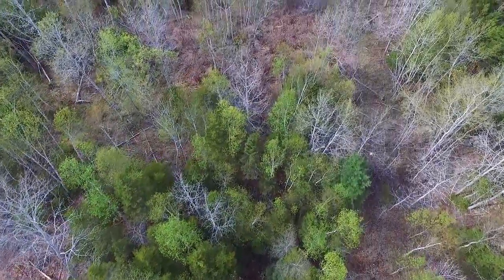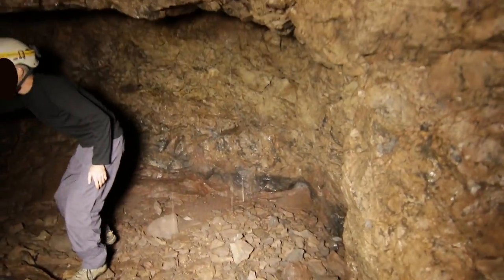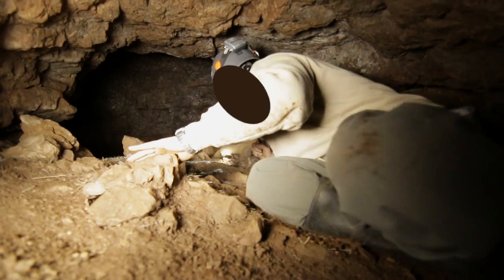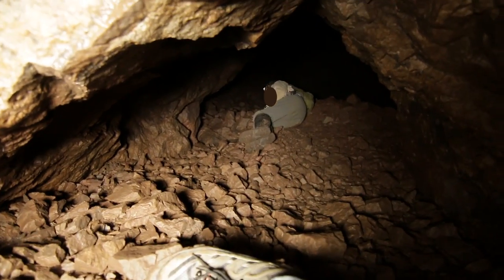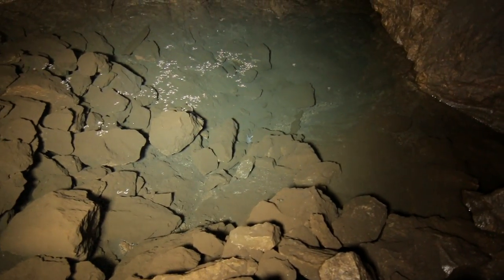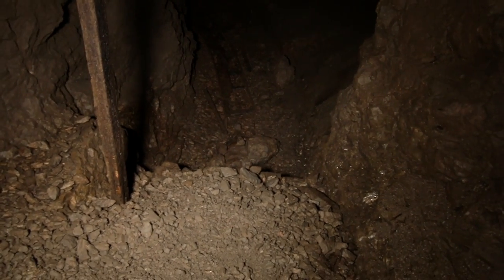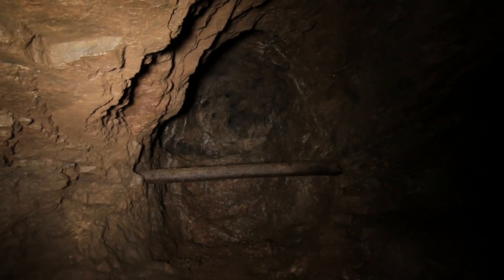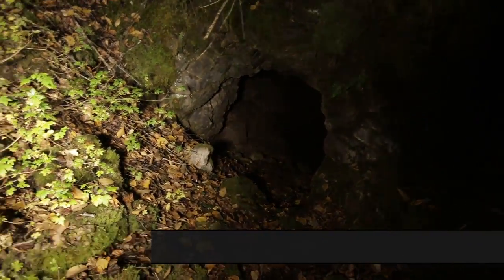Ep.31 The Abandoned MARKHAMVILLE MINE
EPISODE 31:   Come with us on this super-exclusive explore into the depths of the historic MARKHAMVILLE MINE, a well hidden 150-year-old manganese mine in New Brunswick.  This massive episode condenses 4 hours of actual underground exploration!  Special thanks to the Markhamville locals that helped make this happen! (MORE INFO BELOW)

We are a group of Abandoned Mine explorers in Nova Scotia.  Abandoned Mine Hunting is somewhat of a cross between the hobby of urban exploration, caving (spelunking), and history enthusiast.

IF YOU KNOW OF AN ABANDONED MINE IN ATLANTIC CANADA, we'd love to hear from you. Send a private message. We may just come and do an explore and episode featuring your site !

** BEST VIEWED using the YouTube app on a full size SmartTV **

SPECIAL NOTE: While this type of exploration is almost always kilometers back in deep forest, it cannot always be guaranteed that the land we are hiking is public (Crown). These forgotten old mines/claims are almost always over 100 years old. It is also common that most mine workings have some kind of natural cave-in covering their mouth, after nearly a century of erosion. So some explores may involve preparation of clearing that cave-in, and/or dealing with letting spring water (flooding) out of the adits. These facts, along with the inherent danger of abandoned mines, force us to remain anonymous. We are responsible for our own risks & actions (not yours), but be clear we are not promoting this activity. Only showing you what we do. As with any typical Urban Exploration type channel, our faces and commentary will always be masked. If you are seeing an Episode, it means we are already weeks or month(s) finished with that site and never going back. The delay is intentional, as nothing shown here will be in realtime.

It cannot be stressed enough - abandoned mines or mine sites can pose a ton of lethal threats. *We are not kids looking for kicks* Keep in mind that our group is made up of responsible adults, each with specific skills, and cross-Canada experience with over 100+ mine walks. Most 10 times larger and deeper than will ever be found in Nova Scotia! Specific research is always done beforehand. Required equipment and backups are a must. While it is indeed possible to safely explore an abandoned mine, DO NOT ENTER A MINE without being experienced, or going with an experienced explorer. If you don't know what you're doing, STAY OUT STAY ALIVE is the best policy.